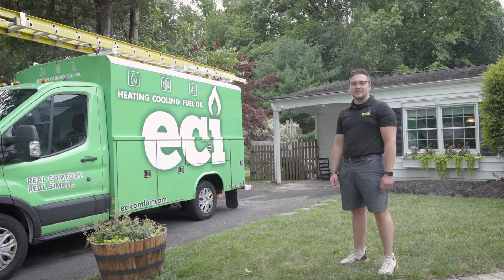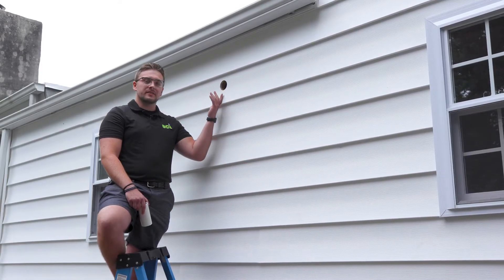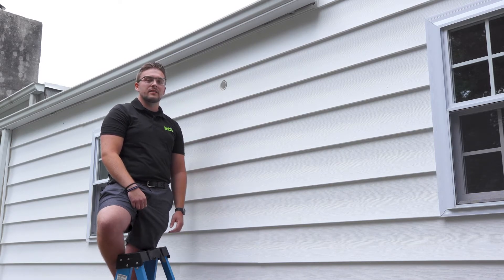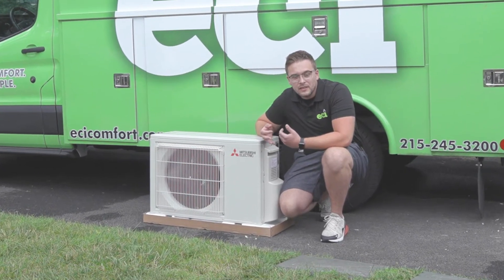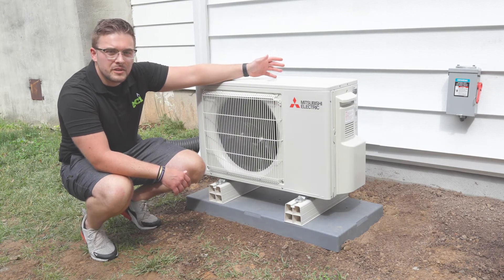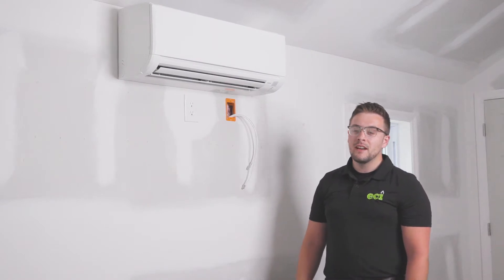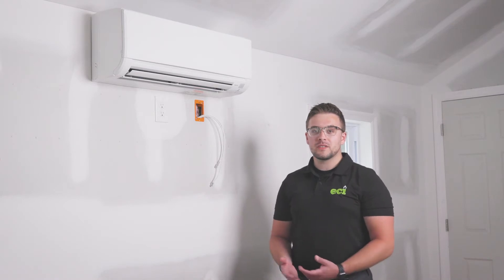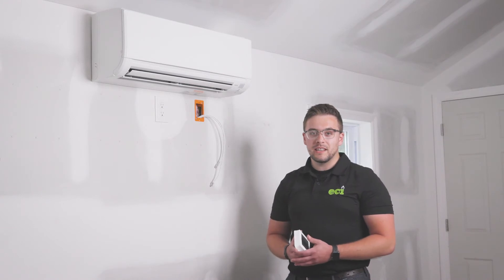Year-round Mitsubishi Ductless Heating and Cooling for Converted Garage in Yardley, PA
The Yardley, PA homeowner wanted a heating and air conditioning solution for his enclosed garage that was being repurposed as a game room for his son.